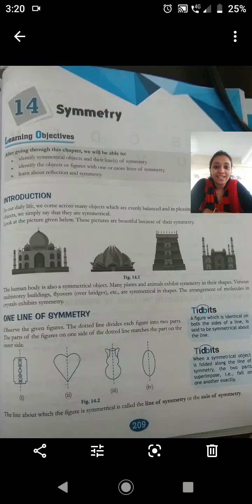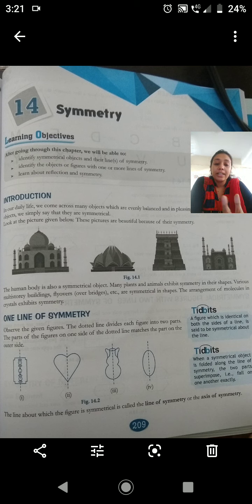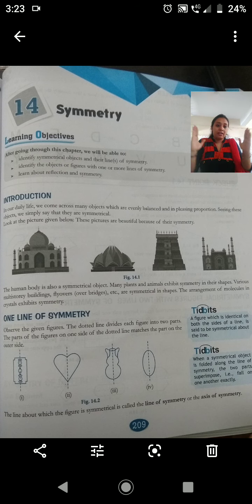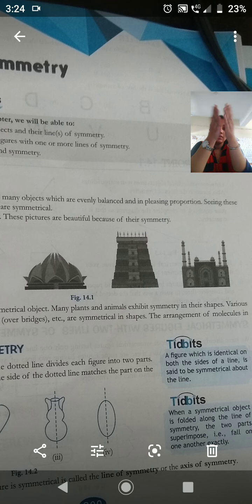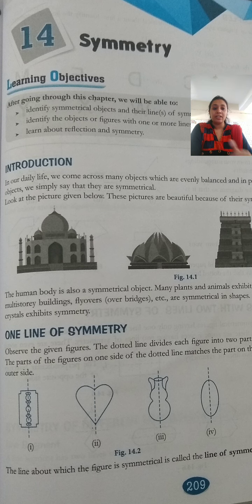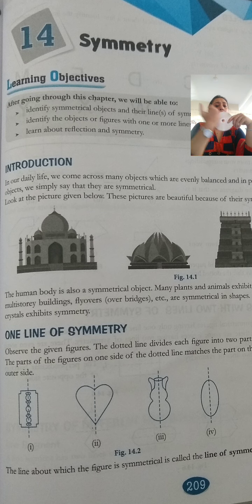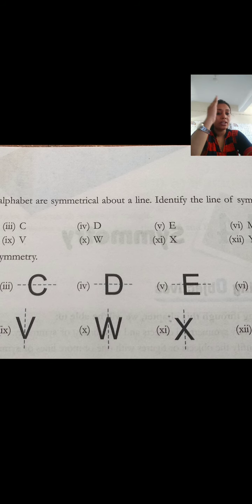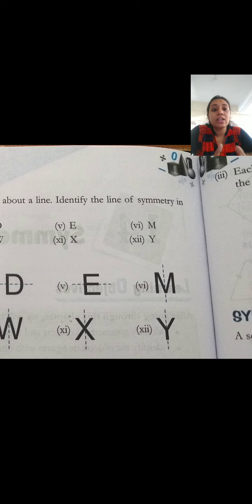C.P. KOTAK ENGLISH MEDIUM STD. 6 MATH